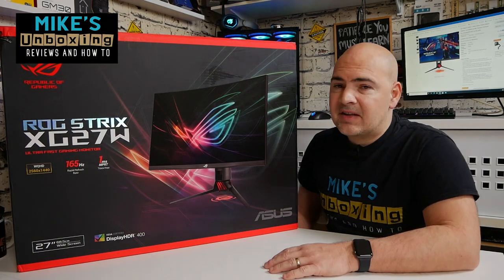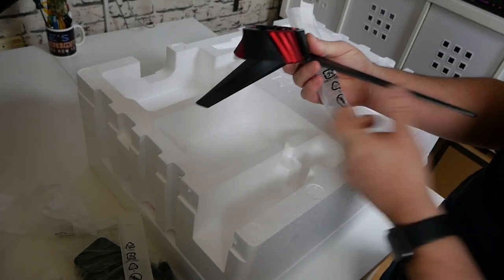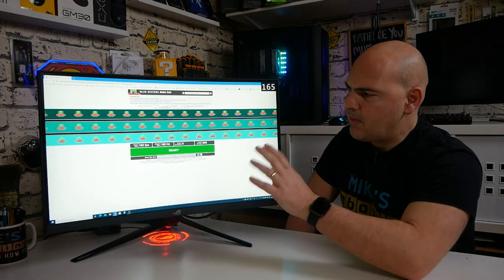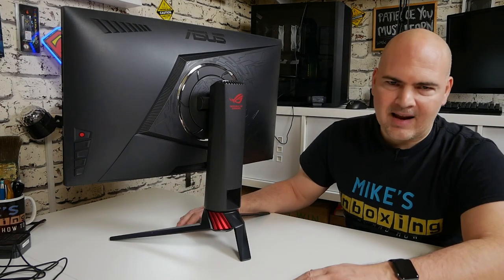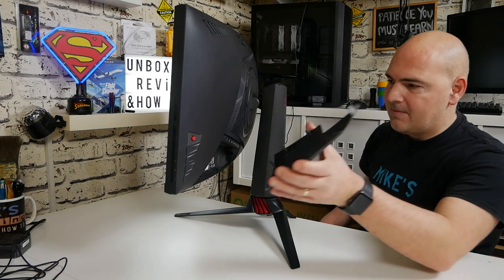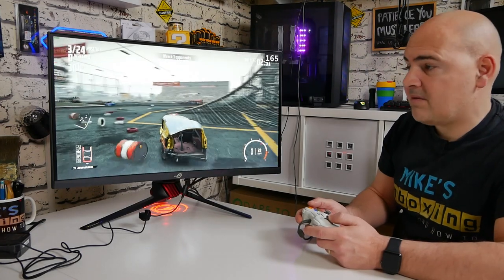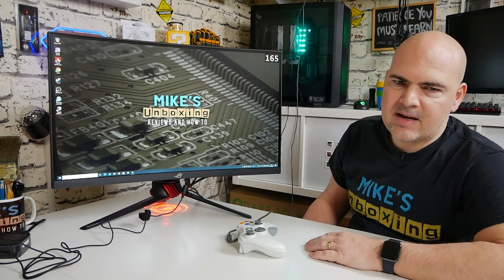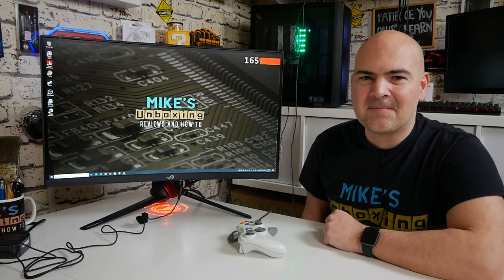ASUS ROG STRIX XG27WQ Curved 1440p Goodness With A Few Gotchas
ASUS ROG STRIX XG27WQ Curved 1440p goodness with a few gotchas - ASUS ROG Tax included?
ASUS ROG STRIX XG27WQ
Ebay UK
Ebay US
Ebay CA
Ebay AUS

A very nice monitor which you CAN actually mount on a VESA arm (I was wrong and have since done a video addressing it)
It has great brightness and viewing angles and buttery smooth tear free gaming experience. If it is worth the money well that is down to the individual and if you like paying the ASUS tax?

Display
Panel Size (inch):27
Curvature:1500R
Aspect Ratio 16:9
Colour Space (DCI-P3) :92%
Colour Space (sRGB) :125%
Panel Type:VA  Panel Backlight:LED
True Resolution:2560x1440 Display Viewing Area(HxV): 596.736 x 335.664 mm
Display Surface:Non-Glare
Pixel Pitch:0.233mm Brightness (Typ.):400cd/㎡ Brightness (HDR, Peak):450 cd/㎡
Contrast Ratio:3000:1 Viewing Angle (CR≧10):178°/ 178° Response Time: 1ms MPRT
Display Colors:16.7M Flicker free:Yes
HDR (High Dynamic Range) Support: HDR10
Dynamically Local Dimming: Yes
Refresh Rate(max): 165Hz

Video Feature
Trace Free Technology: Yes
GamePlus: Yes
Low Blue Light: Yes
HDCP Support: Yes
Game Visual: Yes
VRR Technology: FreeSync Premium Pro
HDR Mode: Yes
Display Widget: Yes
I/O Ports DisplayPort 1.2 x 1 HDMI(v2.0)x 2
Earphone jack:Yes
USB Ports: Yes(2 ports)

Signal Frequency
Digital Signal Frequency:
HDMI: 30~90KHz(H) / 48~144Hz(V)
DP: 30~222KHz(H) / 48~165Hz(V)
Power Consumption: 24W*
Power Saving Mode: 0.5W
Power Off Mode: 0.3W
Voltage: 100-240V, 50/60Hz
Mechanical Design Tilt: (+20° ~ -5°)
Swivel: Yes (+50° ~ -50°)
Height Adjustment: 0~100mm
VESA Wall Mounting: 100x100mm
Lighting effect (Aura): Aura Sync ROG Light Signal
Kensington Lock
Dimensions
Phys. Dimension with Stand(WxHxD):
619.45 x (523.4~423.4) x 268.62 mm
Phys. Dimension without Stand (WxHxD):
619.45 x 375.8 x 115.1 mm
Box Dimension (WxHxD):
730 x 553 x 260 mm
Weight
Net Weight with Stand:
6.2 Kg
Net Weight without Stand:
3.6 Kg
Gross Weight:
9.3 Kg